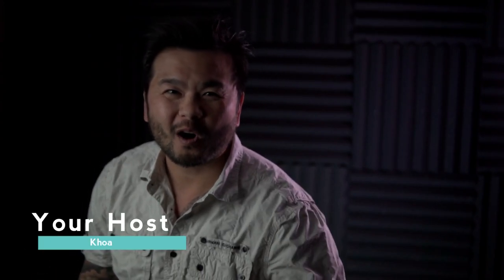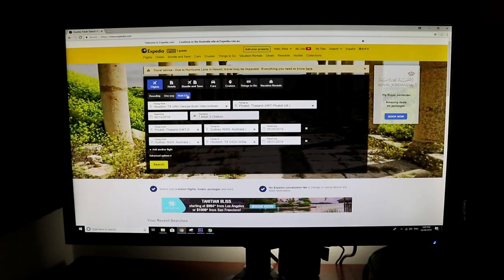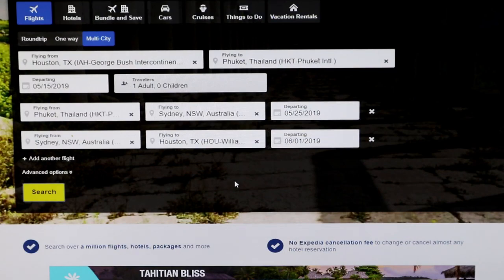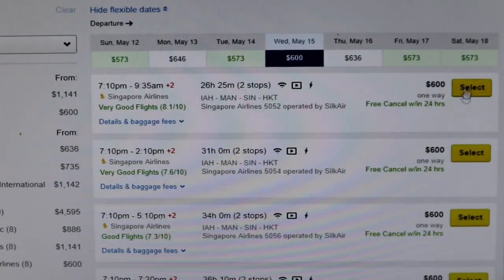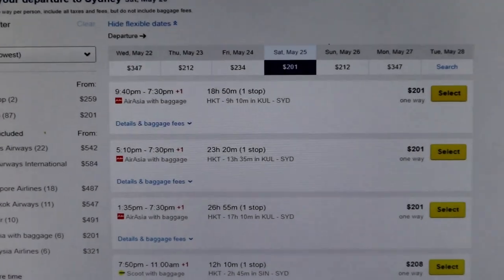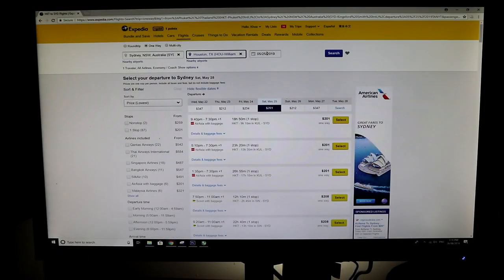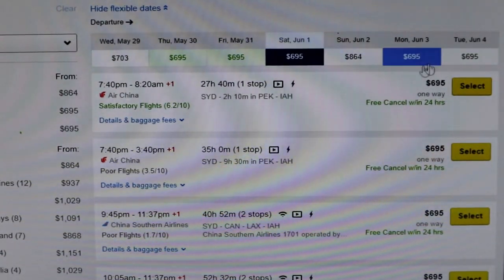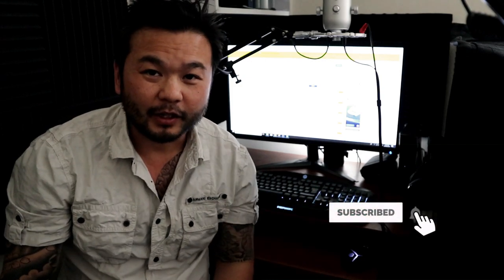Buy cheaper flight tickets flying Multi Cities so do not waste money to see more places traveling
Sony A6500 Camera USA:
Sony A6500 Camera Australia:

RODE Videomic Pro Plus Shotgun Mic:

Manfrotto Tripod fluid video kit: